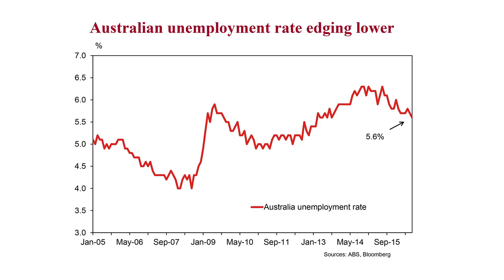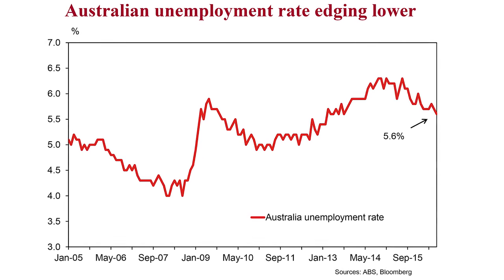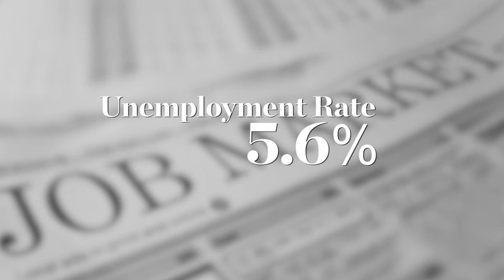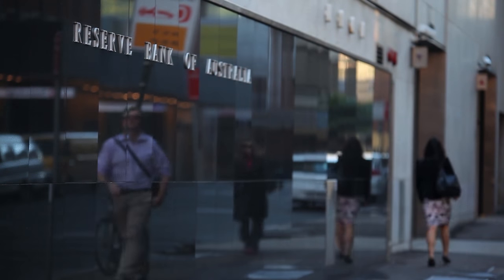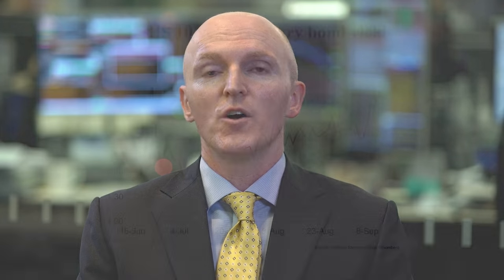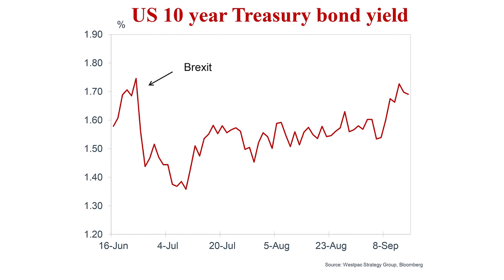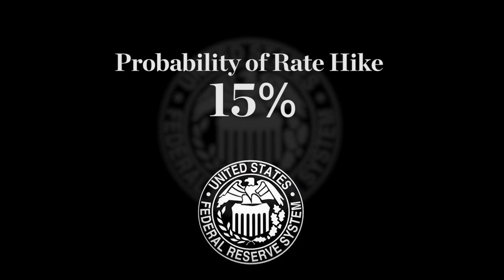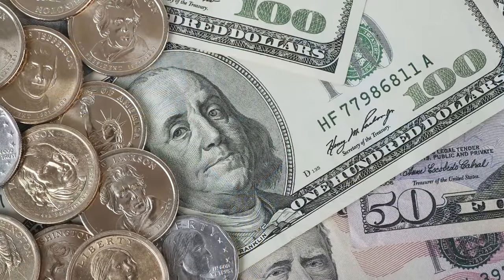Westpac Foreign Exchange News Sean Callow September 16 2016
The Australian dollar fell more than 2 cents this week. Sean discusses how this was due to global factors rather than local data such as the unemployment report. He also takes a look at the big events in the week ahead, with policy decisions by the Federal Reserve and the Bank of Japan likely to boost market volatility, including for the Aussie dollar.